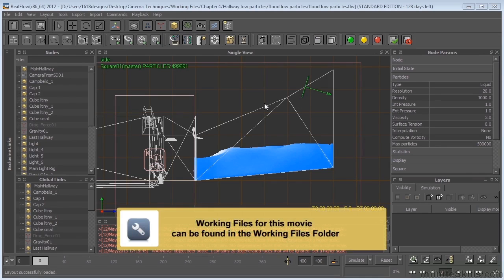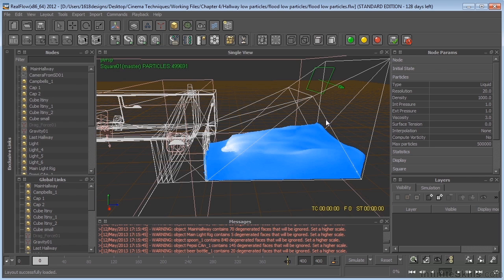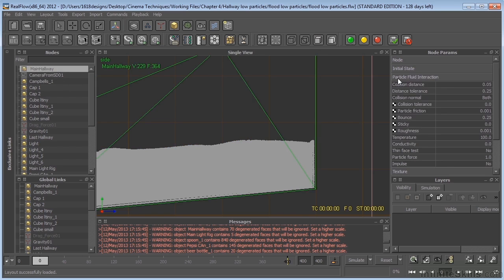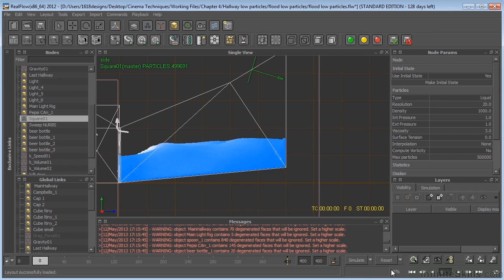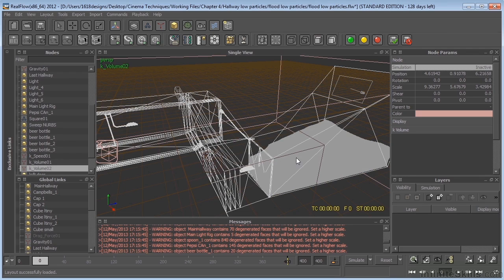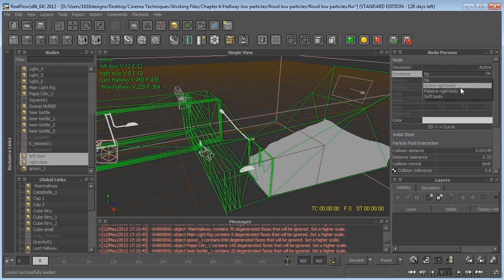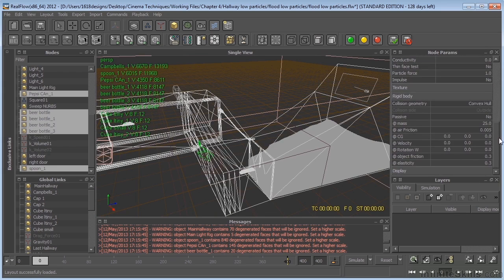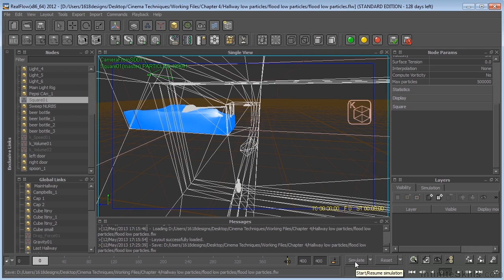Cinema 4D Special Effects Tutorial | Simulating High-Res